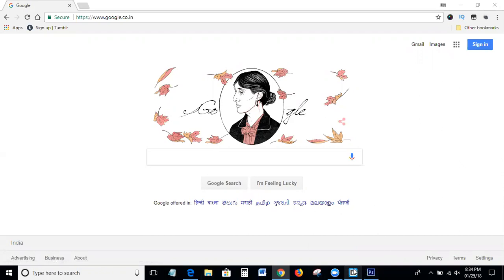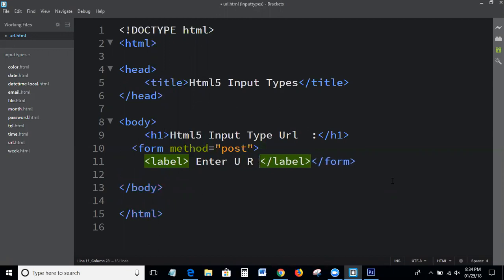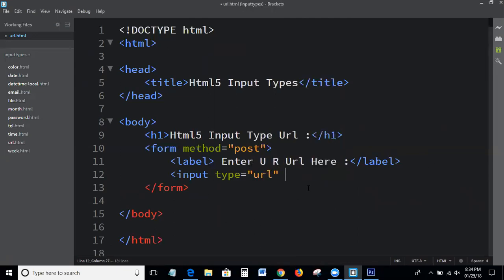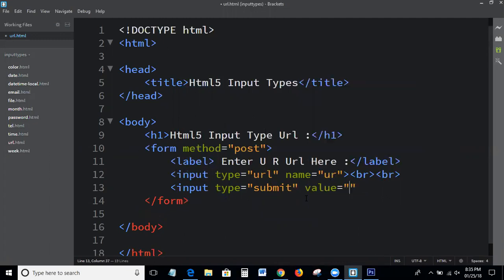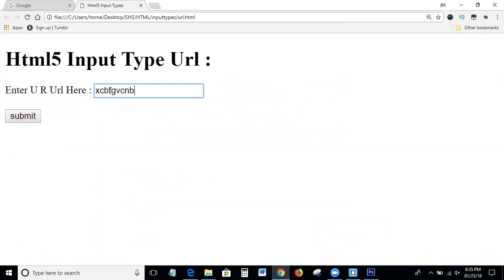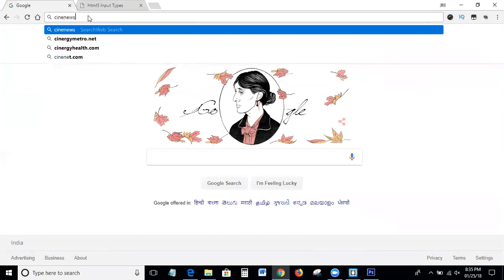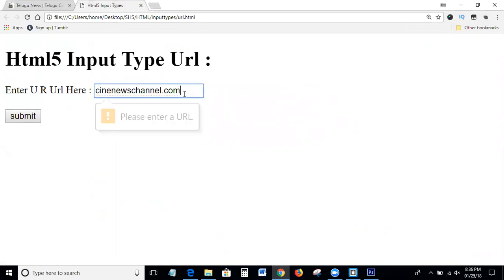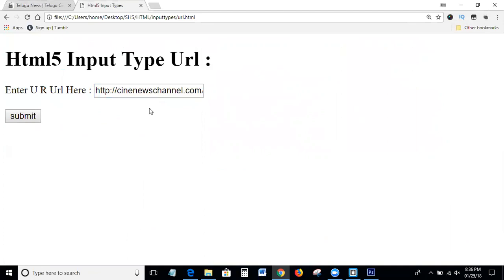Html5 Input Types : Input type url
Input type url in Html. Here we discuss on the topic is is Html5 Input type url, how to write the code for input type url in Html. Html5 Input types Tutorials.